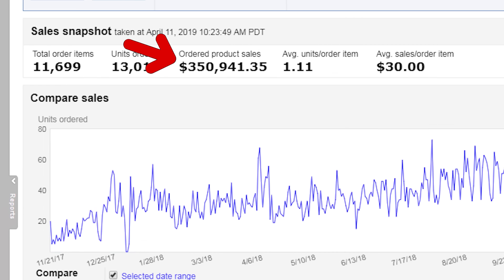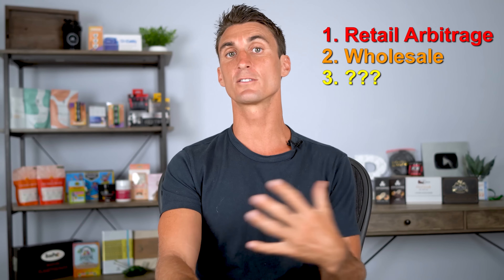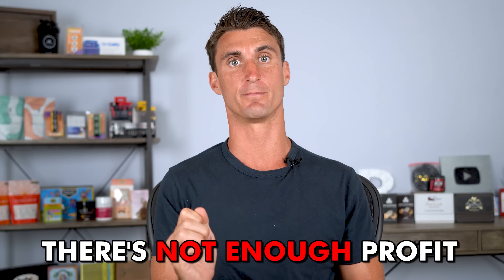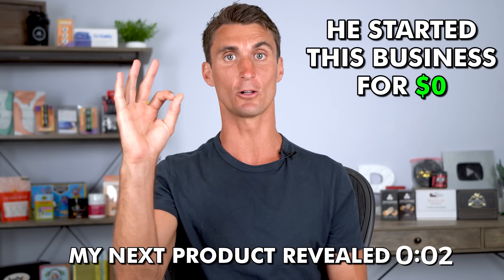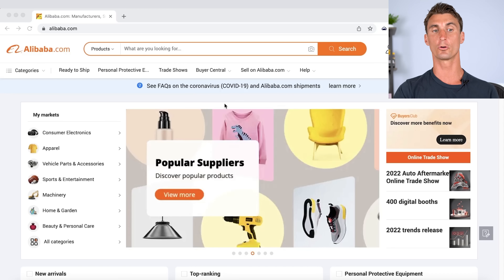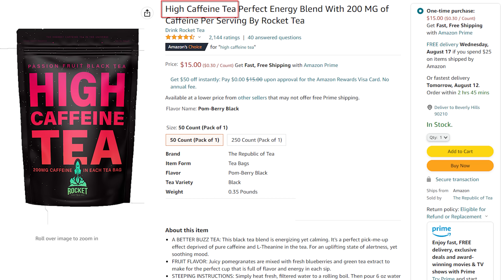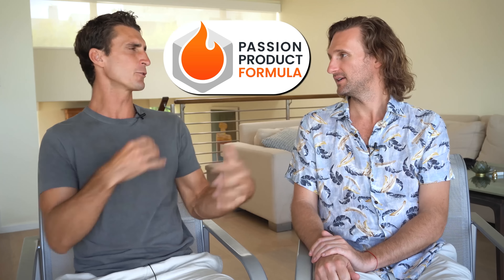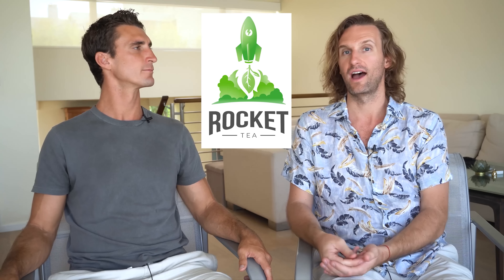Best Way To Start Amazon FBA From Scratch! (EXACTLY What I’m Doing)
I’m launching a NEW product on Amazon in just one month by using the method that helped me make $300k in my first year! Find out what the method is and what our new product is before we even launch it!

0:00 Introduction
1:30 3 Common Ways On How To Sell On Amazon
3:00 Why These Will Fail
6:39 The Best Way To Sell On Amazon
8:00 My New Amazon Product
8:16 1st Step On Selling On Amazon
9:22 2nd Step On Selling On Amazon
9:47 3rd Step On Selling On Amazon
11:22 4th Step On Selling On Amazon
13:41 Meet Willem